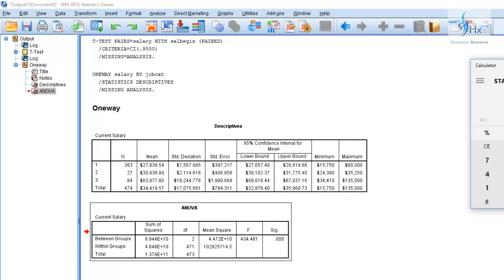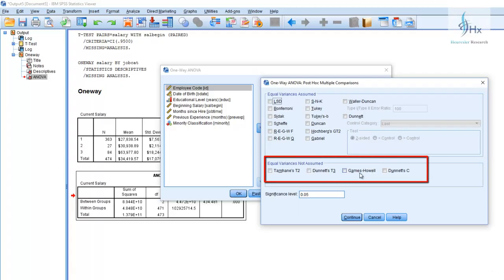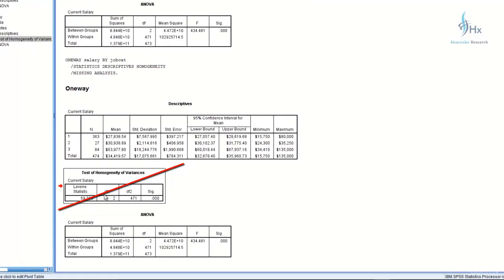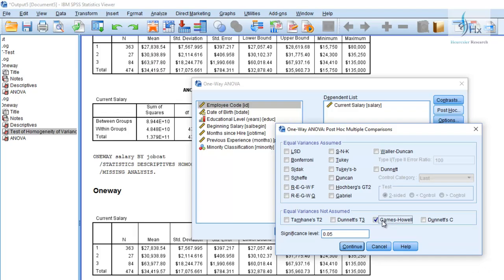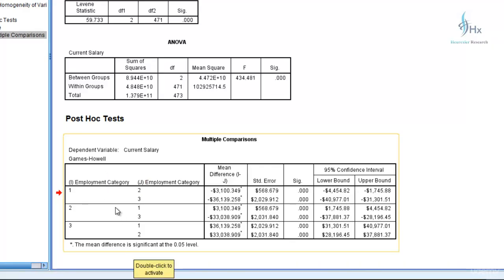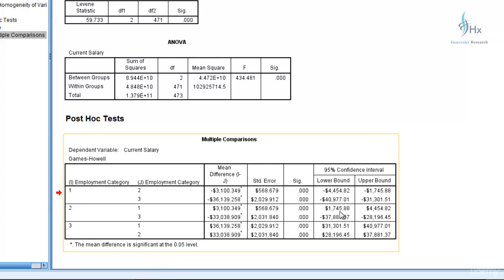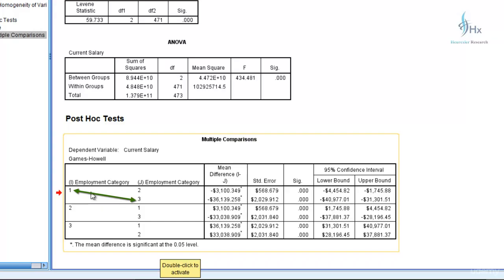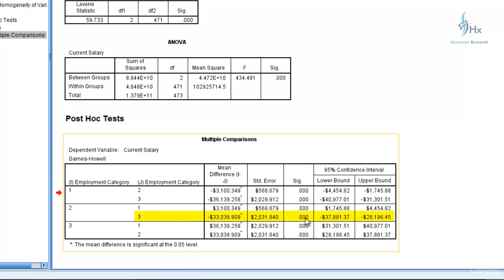SPSS: Doing Post-hoc analysis in ANOVA Homogeneity of Variance Test & Post-hoc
SPSS: One-Way ANOVA Comparing Differences between More than Two Groups